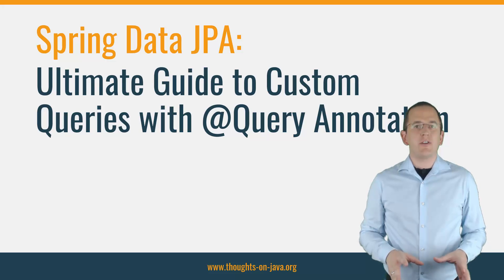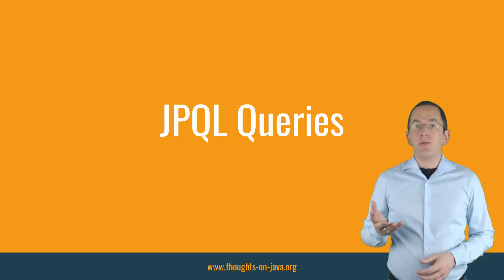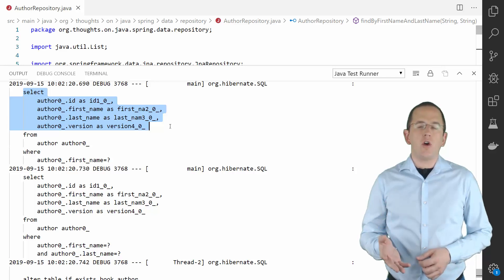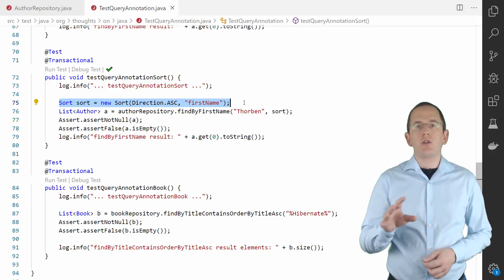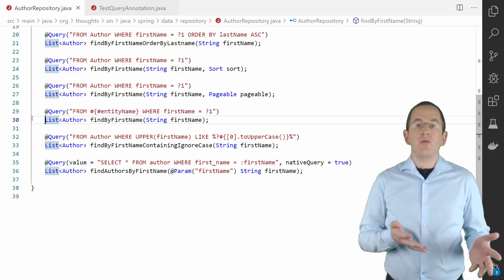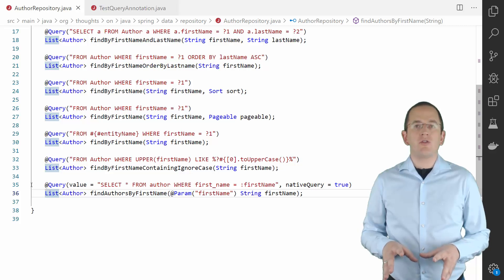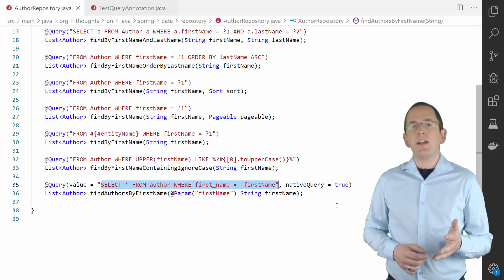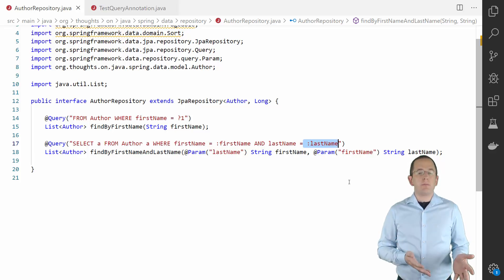Spring Data JPA: Ultimate Guide to Custom Queries with @Query Annotation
In this video, I will show you how to define and use custom queries with Spring Data JPA. You will learn how to execute JPQL and native queries, use an expression language in your queries and execute queries that INSERT, UPDATE, or REMOVE records.
But before we start, if this is your first time here, and you want to learn how to create your entity mappings with ease, build incredible efficient persistence layers with Hibernate and all types of other Java persistence related stuff, start now by subscribing and clicking the bell, so you don't miss anything.
Derived queries are very comfortable to use as long as the queries are not too complicated. But as soon as you use more than 2-3 query parameters or need to define multiple joins to other entities, you need a more flexible approach. In these situations, you better use Spring Data JPA’s @Query annotation to specify a custom JPQL or native SQL query.